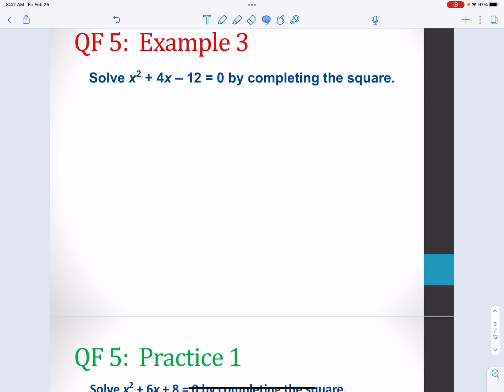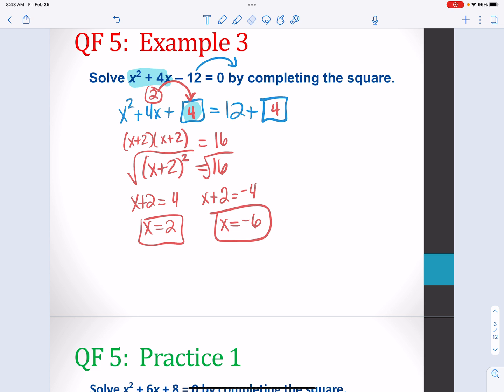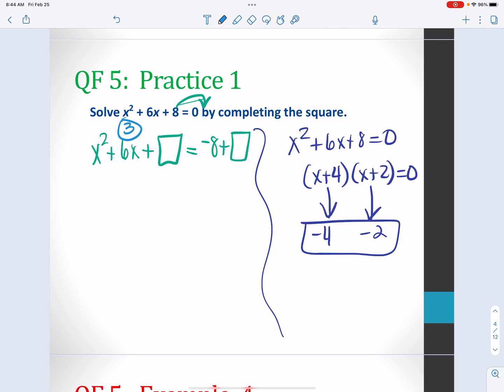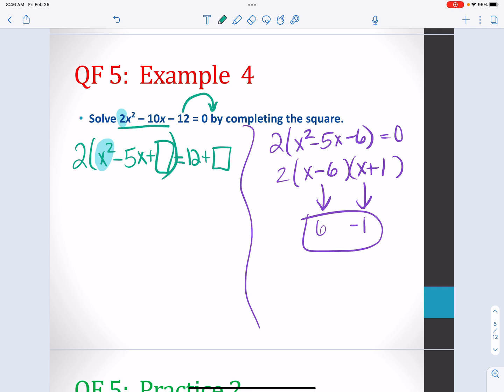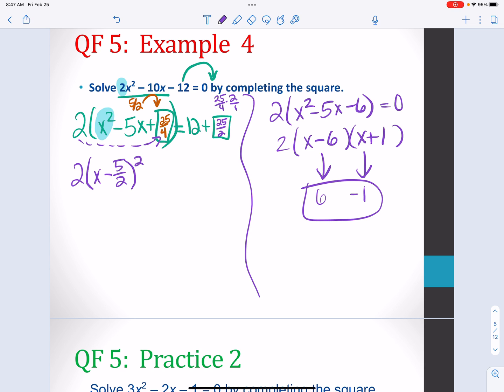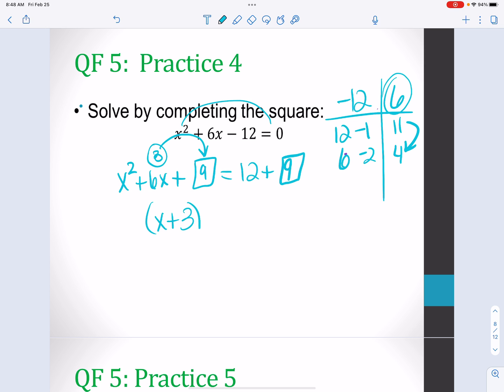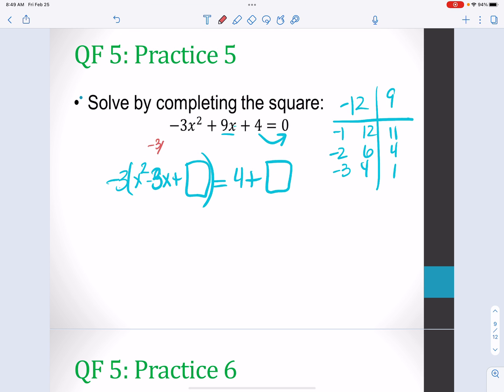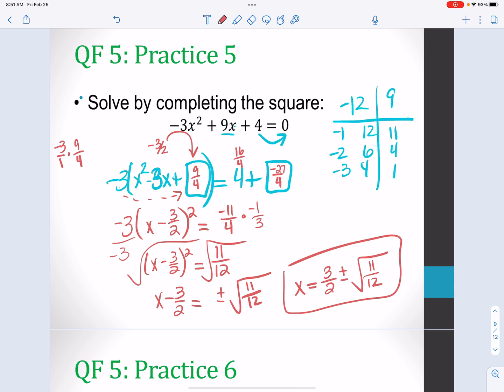Alg2H_Unit4_Section5.2